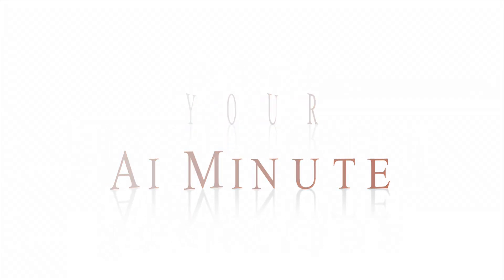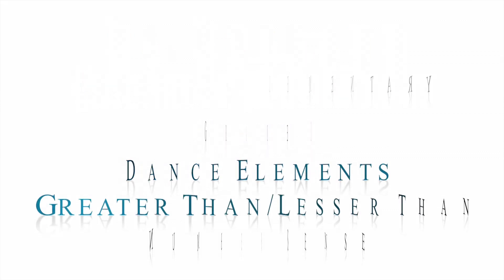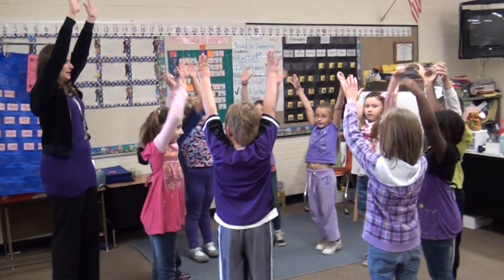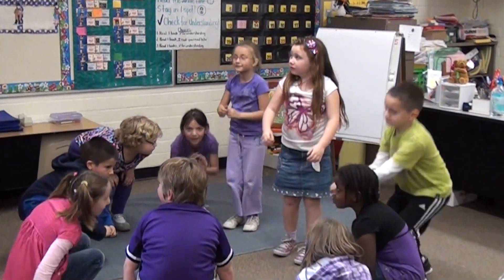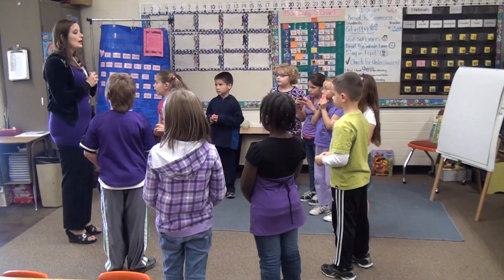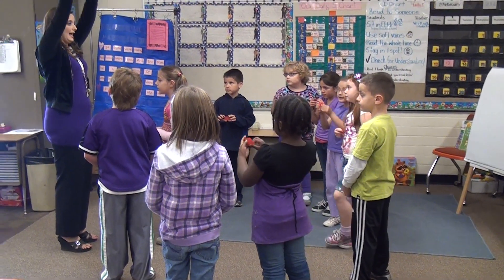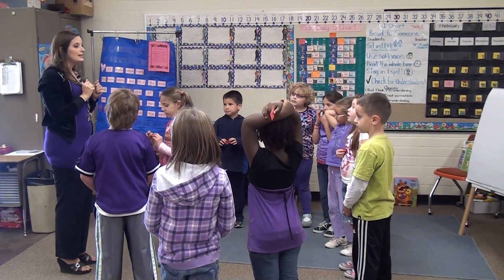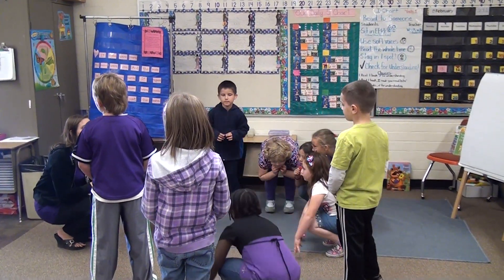1st Graders Learn Math Concepts Through Dance -- Arts Integration Minute -- September 25, 2012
Foothills Elementary School uses dance elements to teach 1st graders the mathematical concept of greater than and less than.